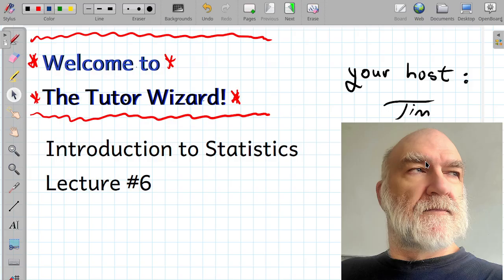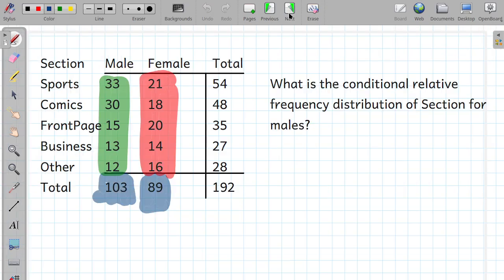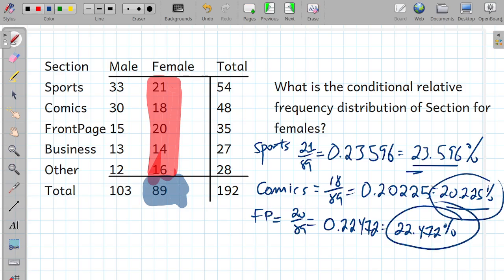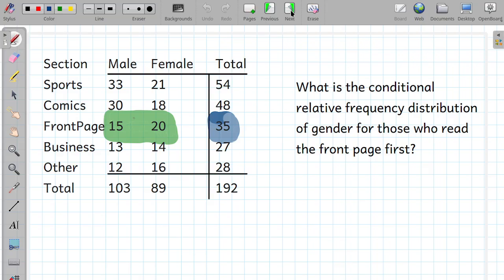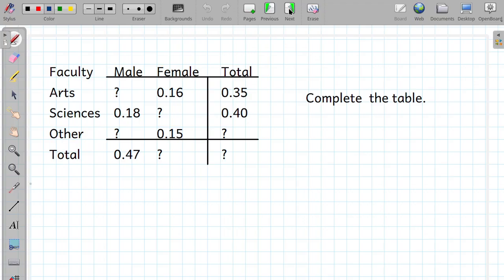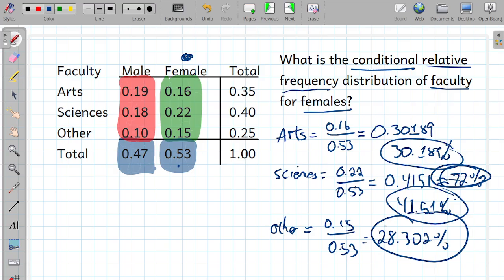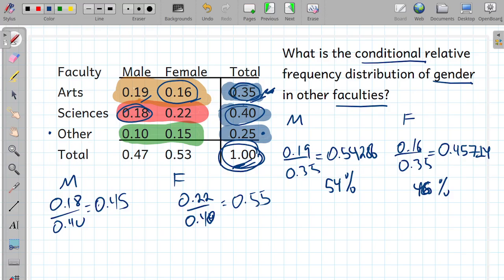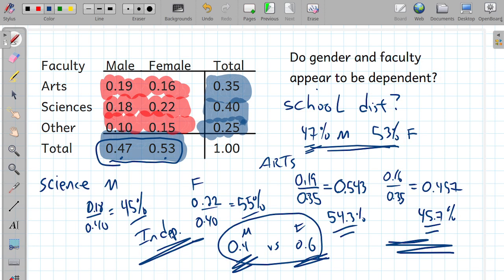Introduction to Statistics Lecture Six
We conclude our discussion about contingency tables with several examples.